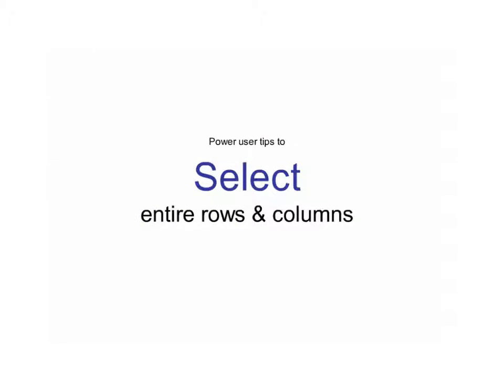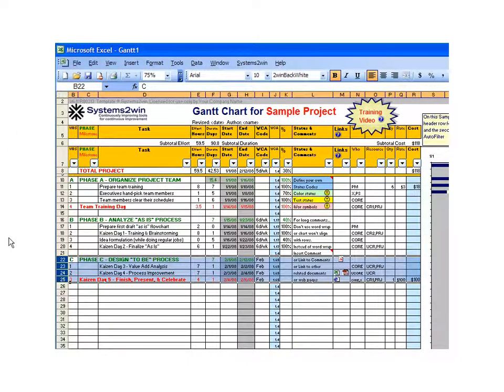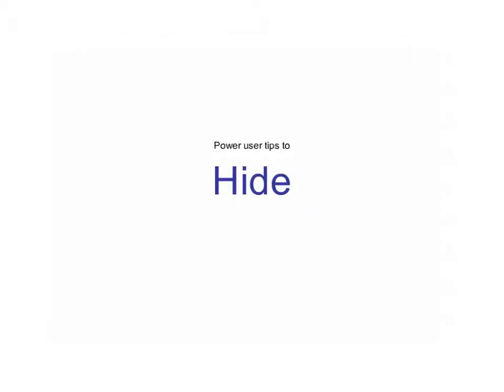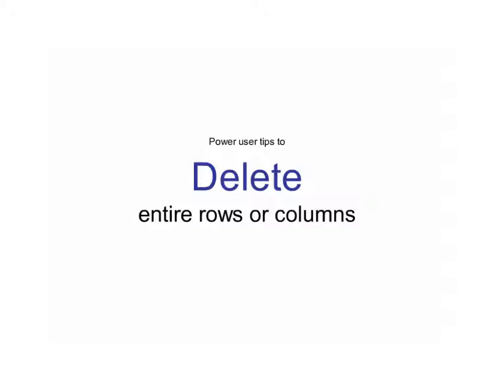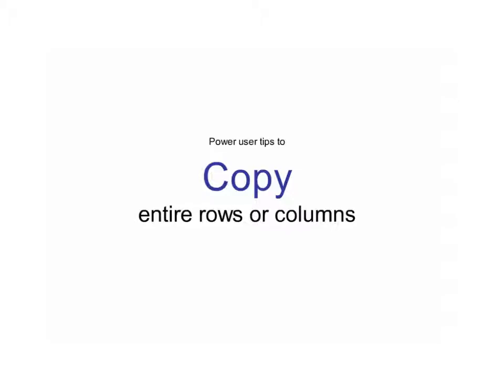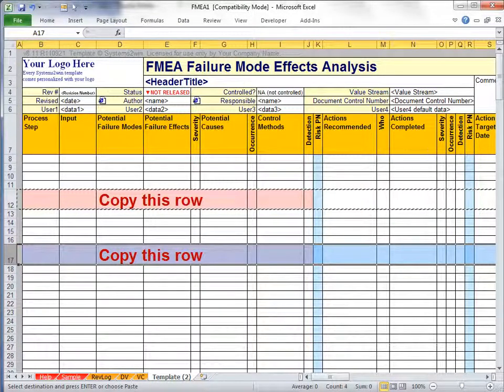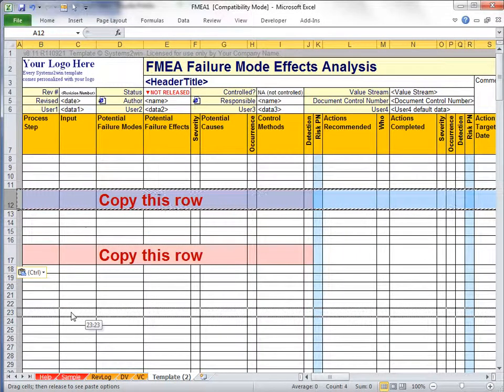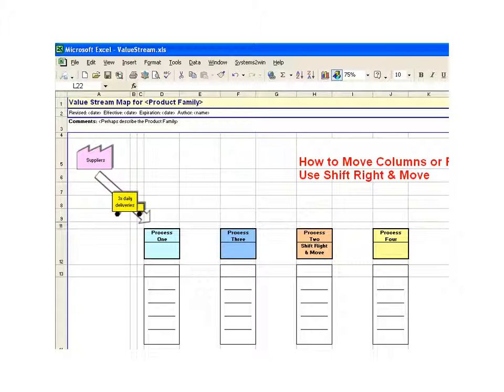Excel Training: Editing Rows and Columns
How to select, hide, delete, copy, and move entire rows and columns in Microsoft Excel.
Systems2win.com